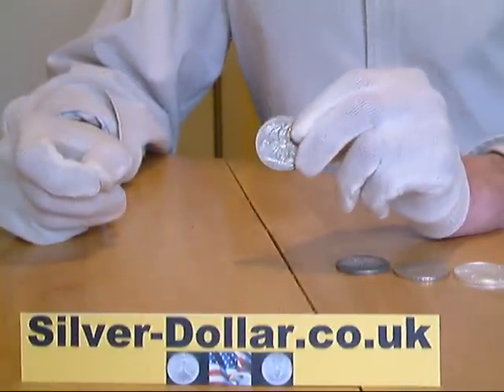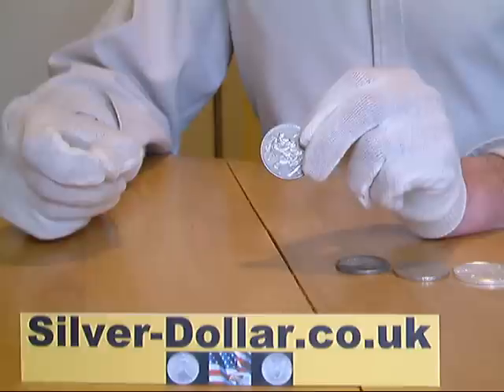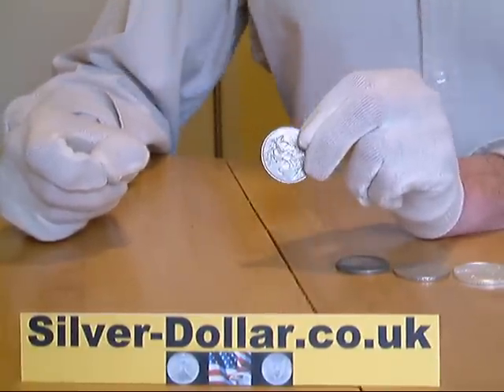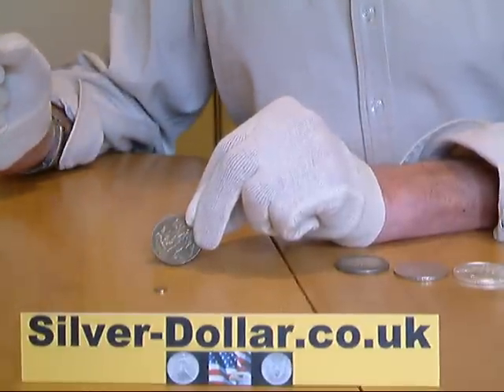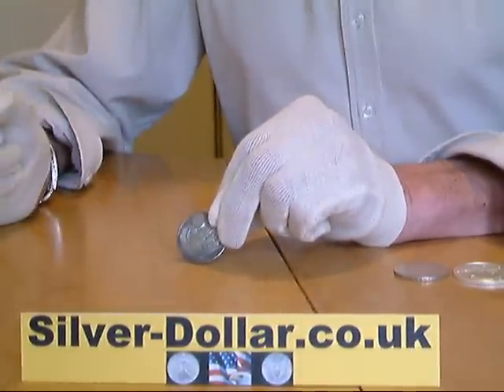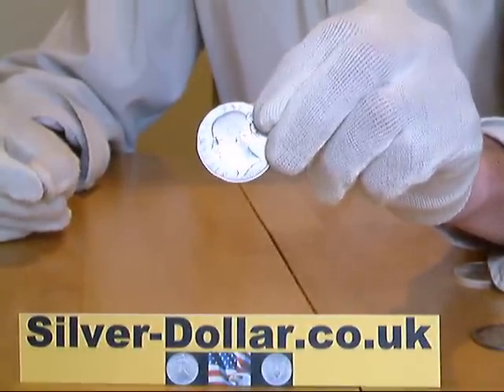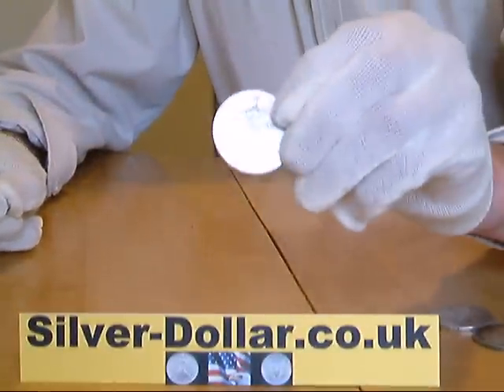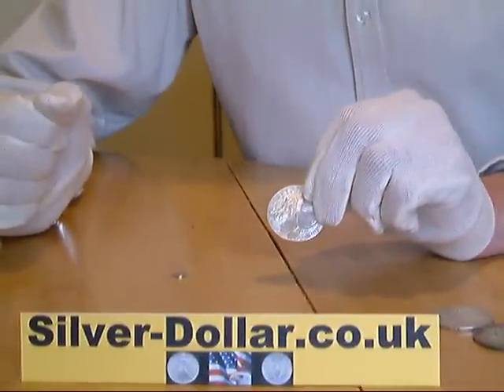Test For Fake Silver | Silver Testing For Fake Coins With A Neodymium Magnet Tester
Our silver test magnet can be purchased from our eBay shop: